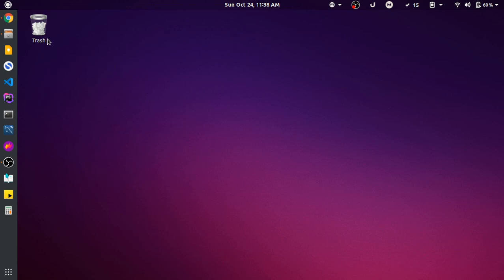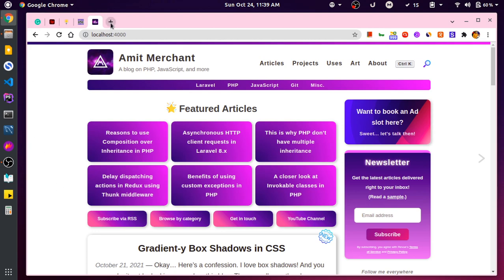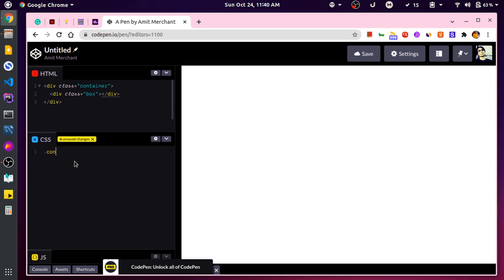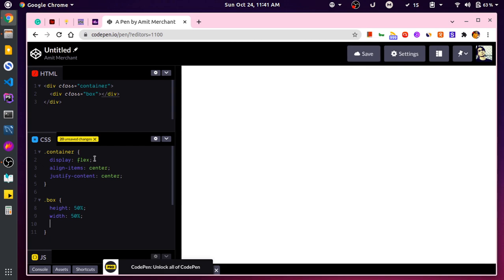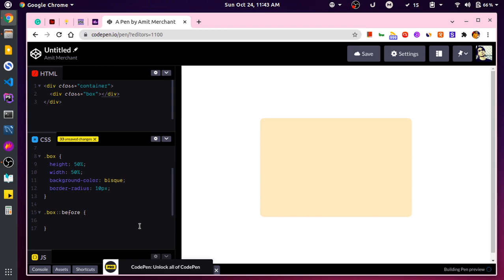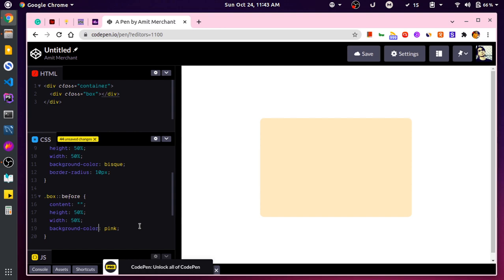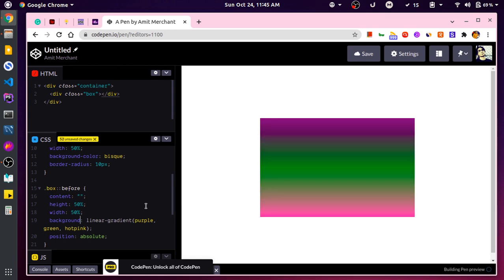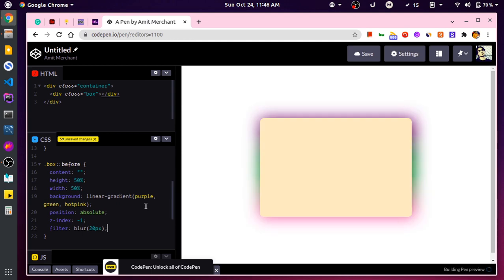Gradient Box Shadows Using CSS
Learn how you can create a gradient-y box-shadow using a nifty "::before" pseudo-element trick!